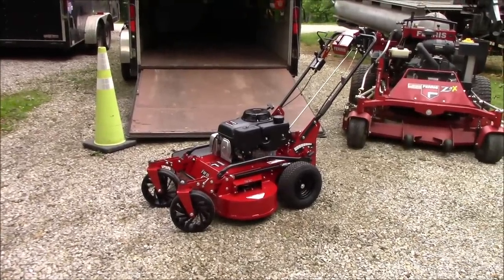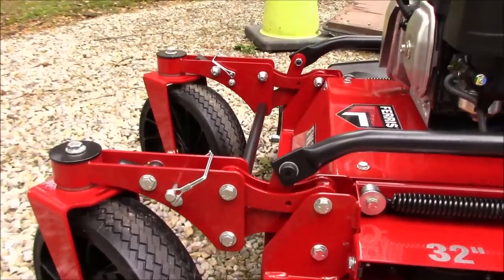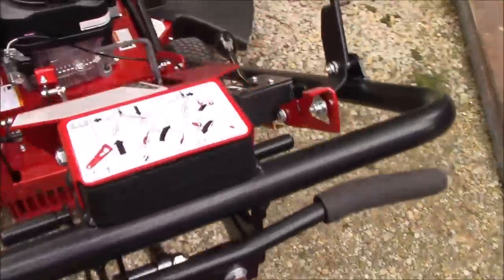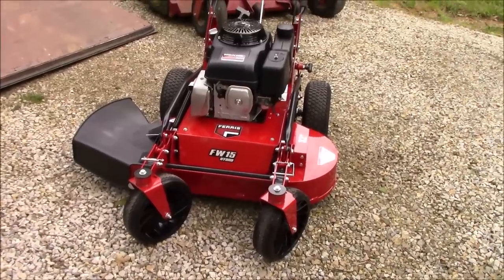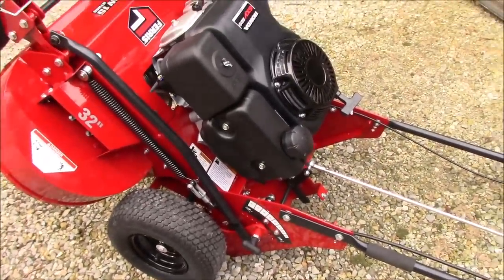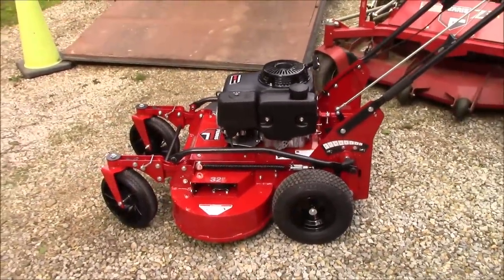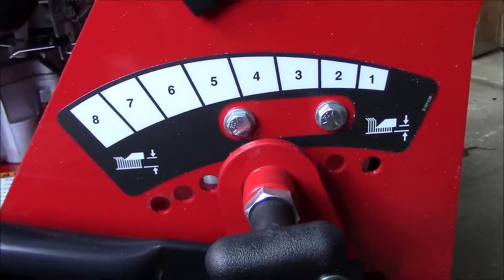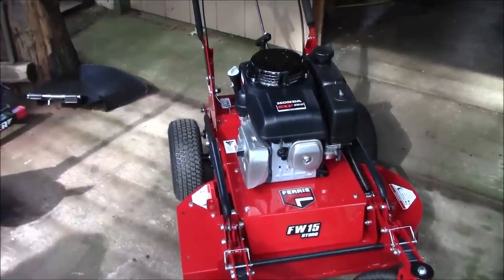Ferris FW 15 Swivel Caster Model First Look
First Look at the Ferris FW 15 32'' with swivel casters.